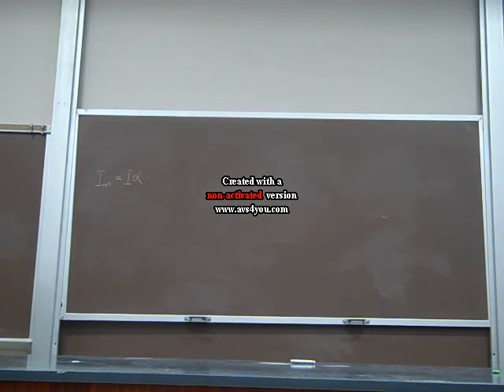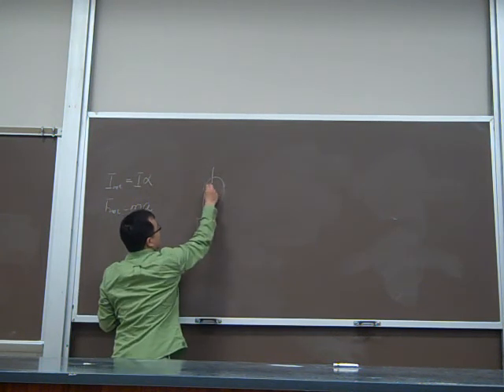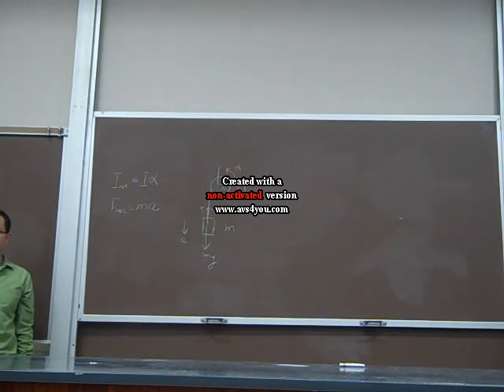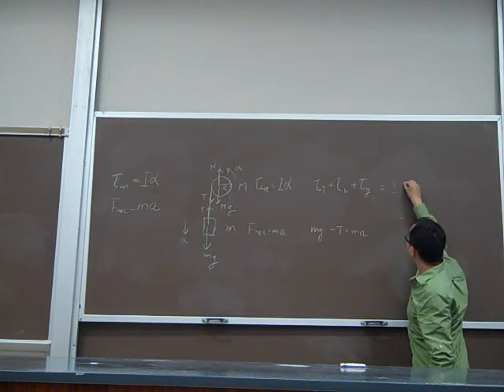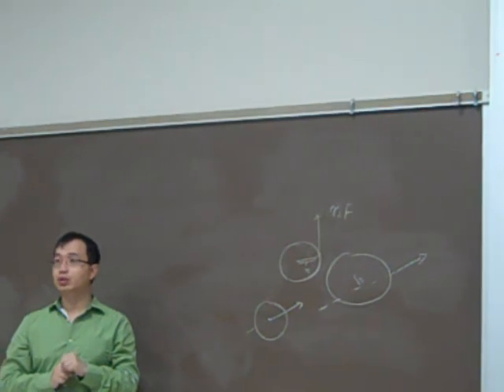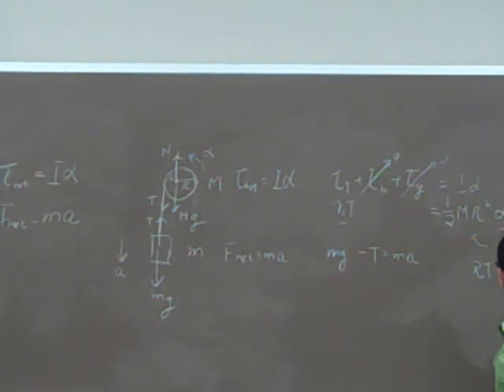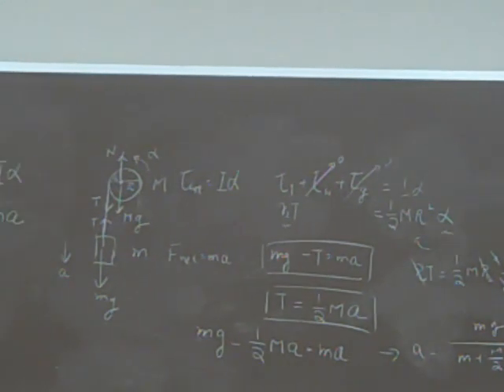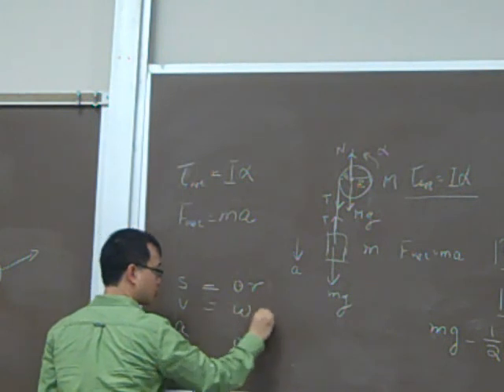3 26 12 lous physics class example 3 3